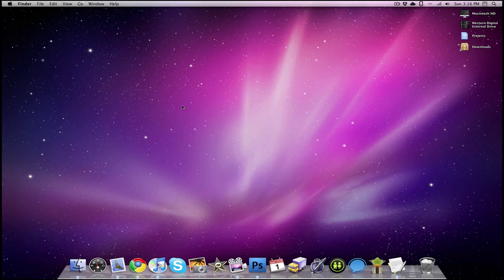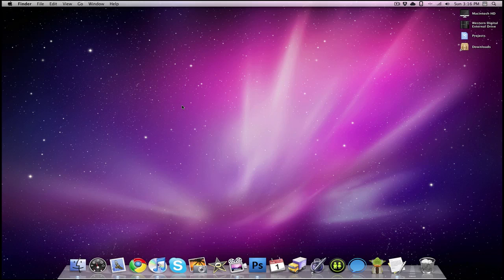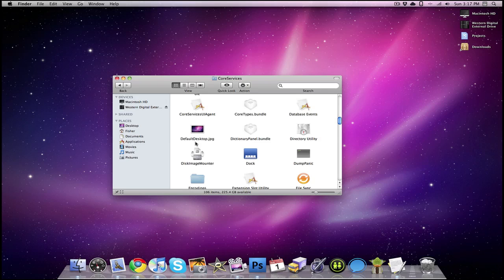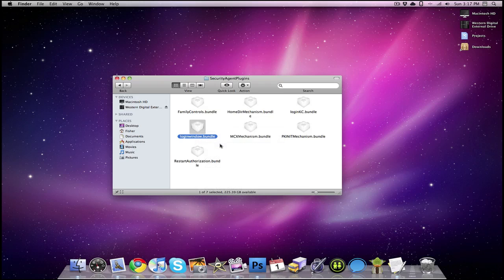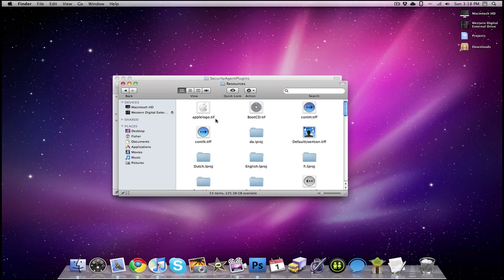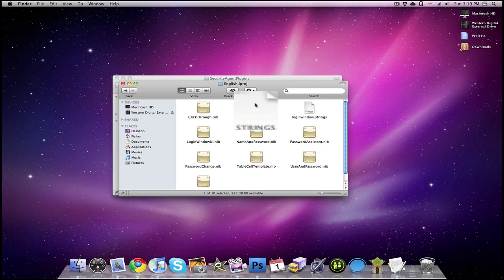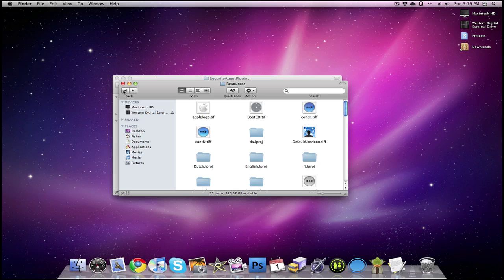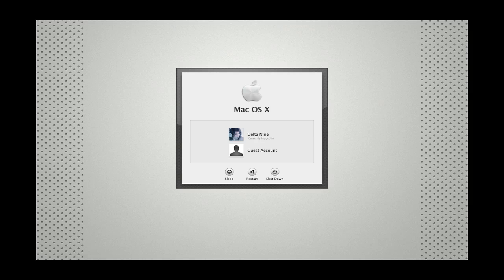Customize Mac Login Screen